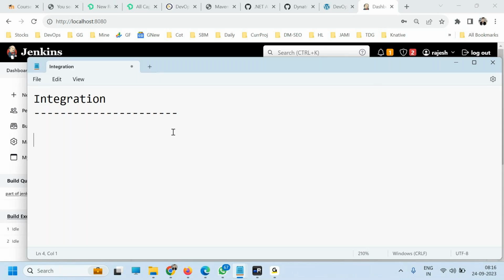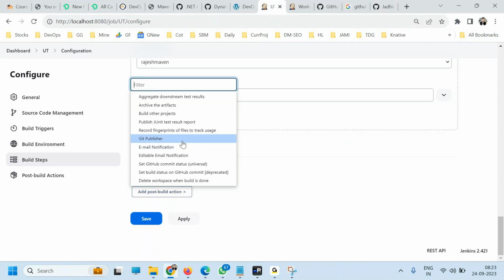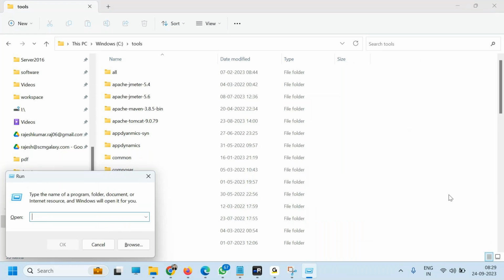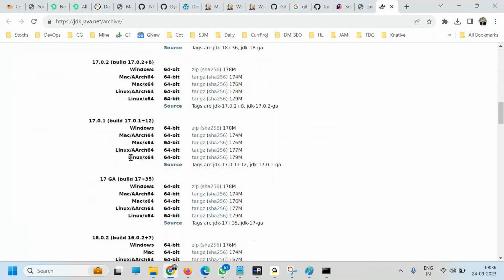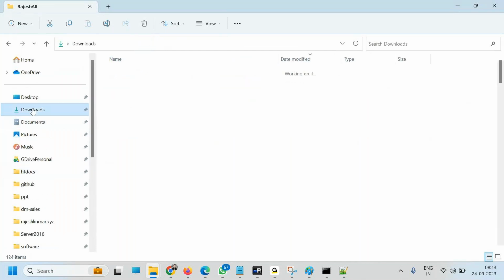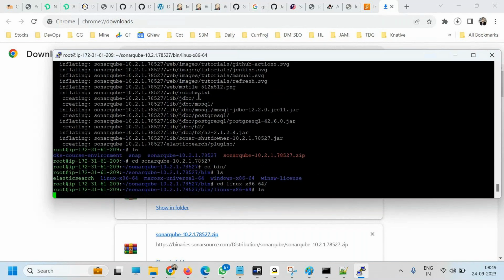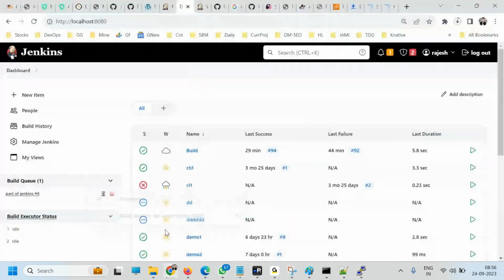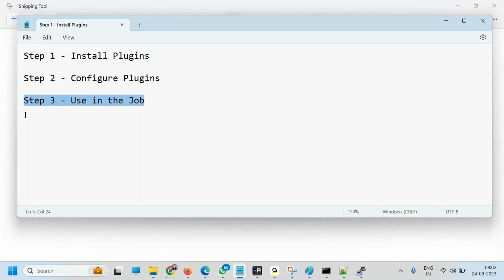Jenkins Fundamental Tutorials 2024 Part 2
- Private video is only available for 1199 Plan.

Top 10 Certifications in the world
1. DevOps Certified Professionals (DCP)

2. Site Reliability Engineering Certified Professionals (SRECP)

3. DevSecOps Certified Professionals (DSOCP)

4. Master in DevOps Engineering (MDE)

5. Kubernetes Certified Administrator & Developer (KCAD)

6. GitOps Certified Professional (GOCP)

7. Master in Observability Engineering (MOE)

8. MLOps Certified

9. DataOps Certified Professional (DOCP)

10. AiOps Certified Professional (AIOCP)